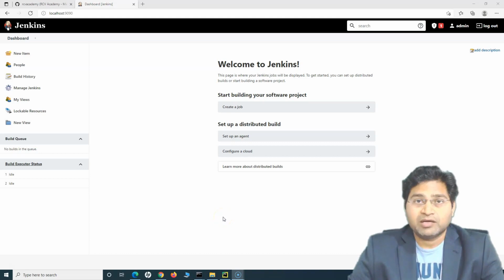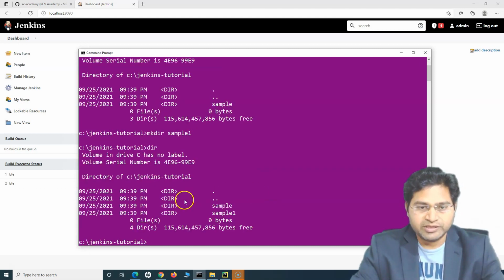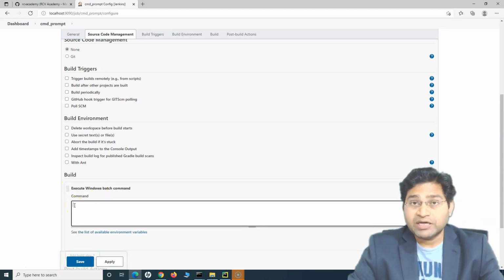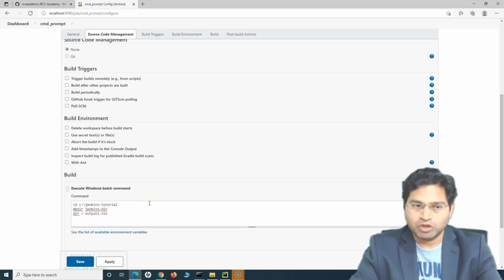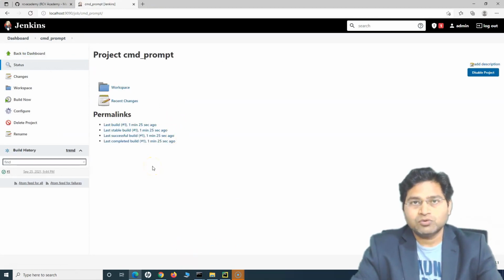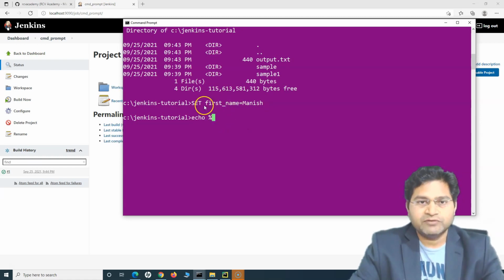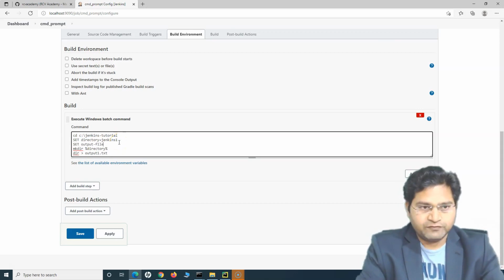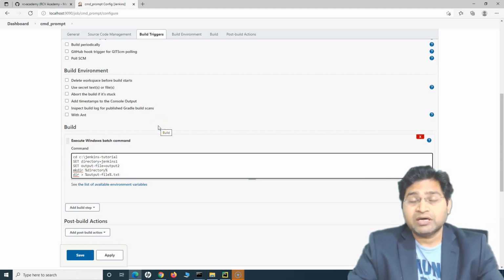Jenkins Tutorial #4 - Create First Job in Jenkins | Freestyle Job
In this Jenkins tutorial, we will learn how to create first job in Jenkins. We will understand about Jobs in Jenkins from very basic and then create a freestyle job to perform some of the operations by using the configured Jenkins job.

This tutorial is suitable for anyone who wants to learn Jenkins from very basic till advanced. I will start from Jenkins basics for absolute beginners and slowly move to advanced concepts so its easy for anyone to follow and learn Jenkins.